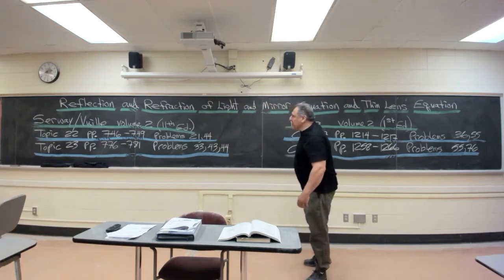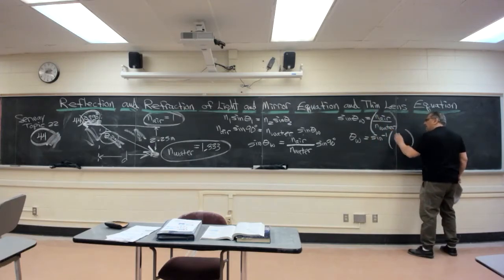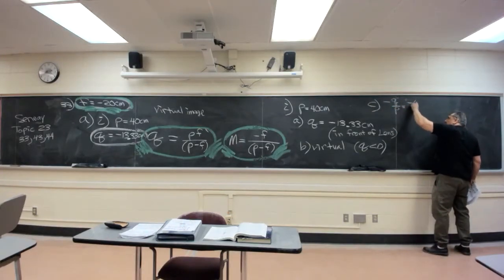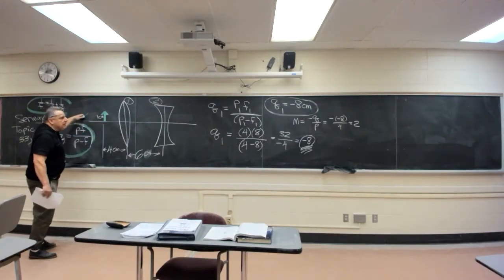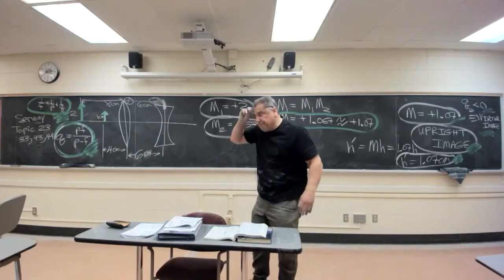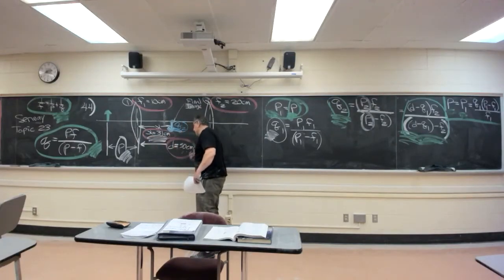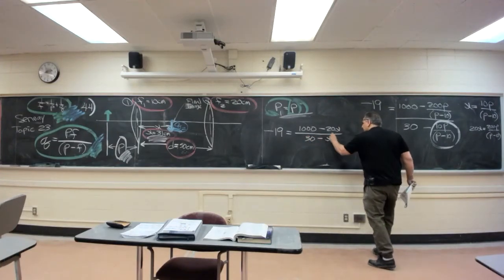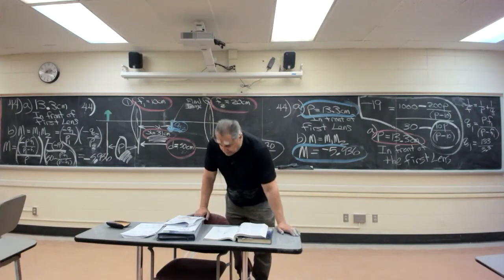Reflection and Refraction, Part 1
Summary of some topics pertaining to Reflection and Refraction.

Drawn from some brilliant works, among which are the following: "Physics for Scientists and Engineers", Volume 2, Katz and from "College Physics" 11th Ed., Serway & Vuille.